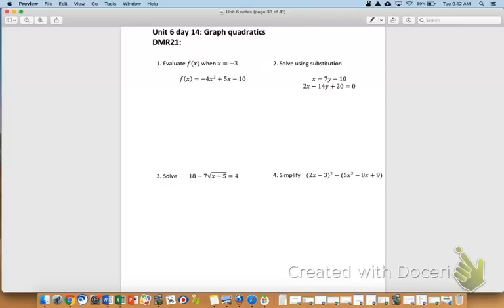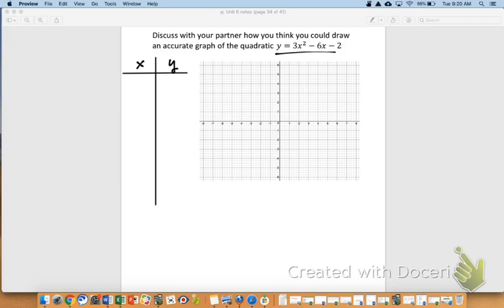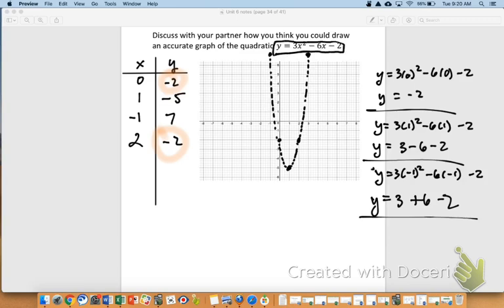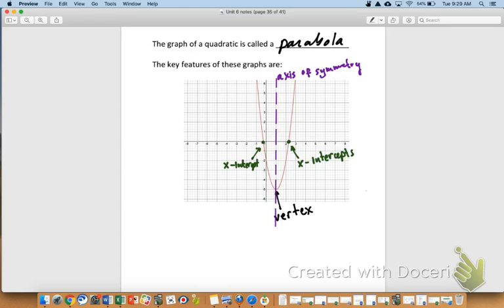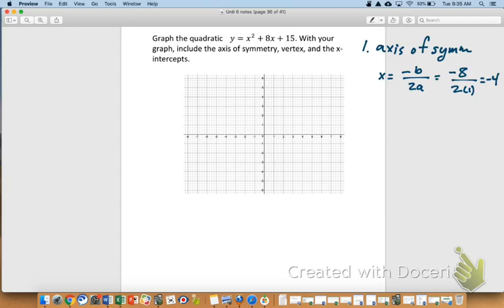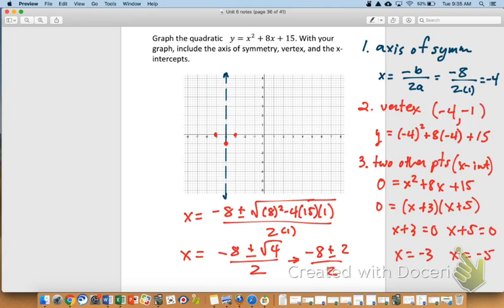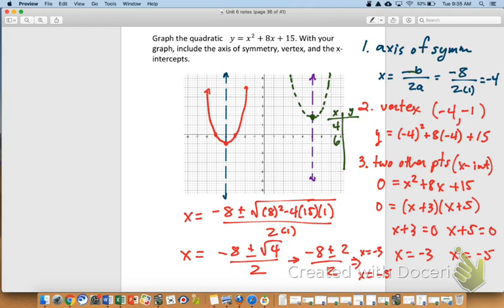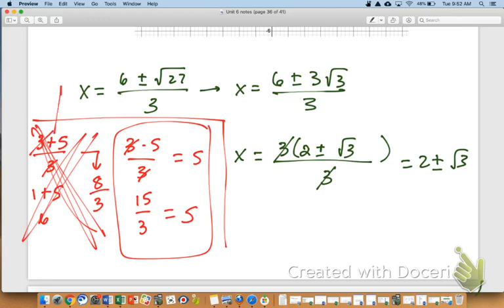alg 1 unit 6 day 14